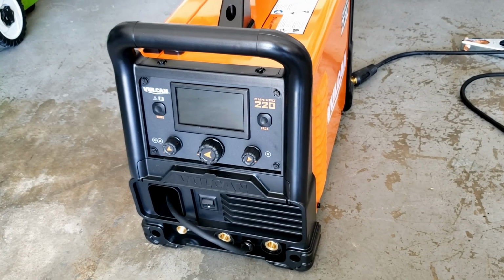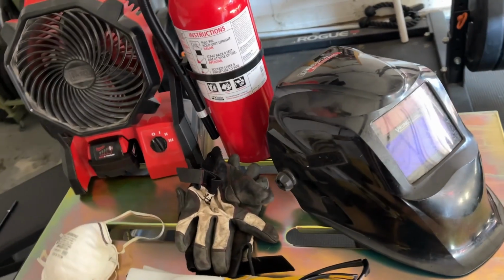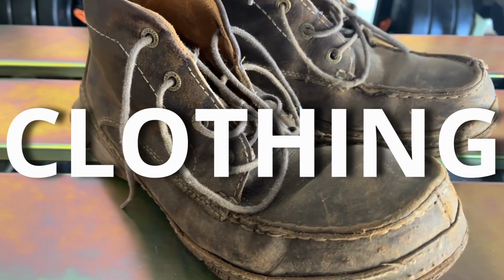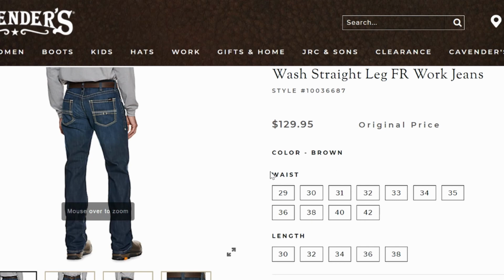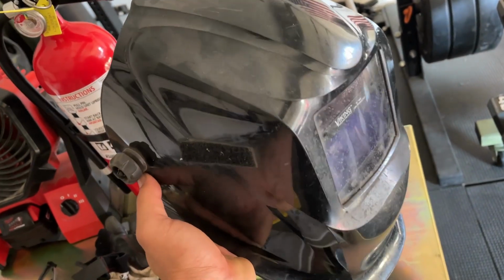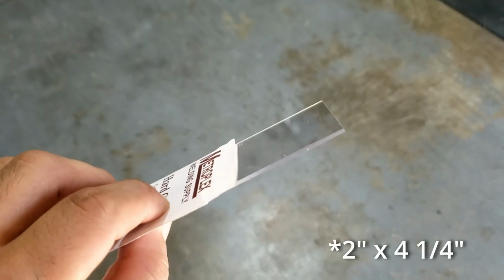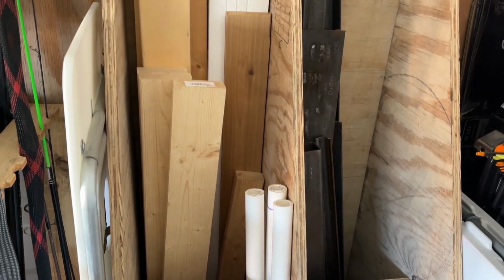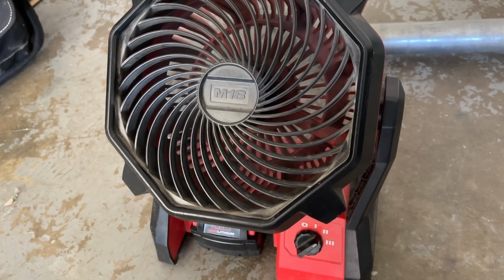Safety Gear For DIY Welding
If you want to get into DIY welding here are some absolute safety gear and equipment you will need!